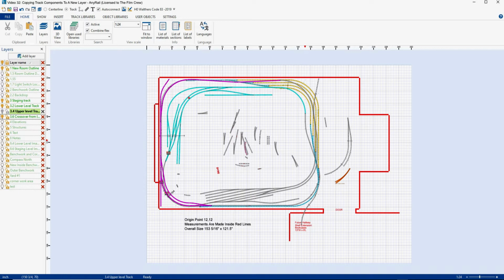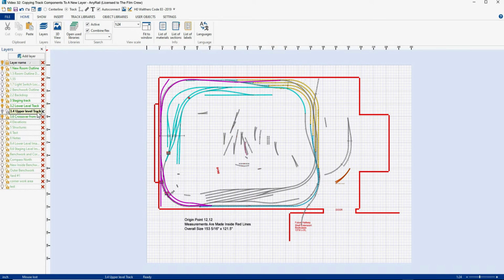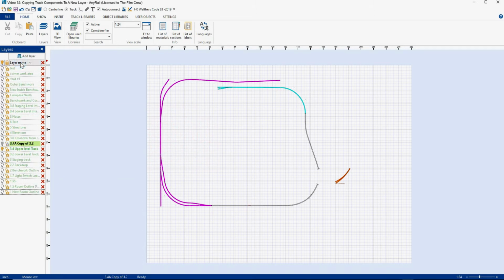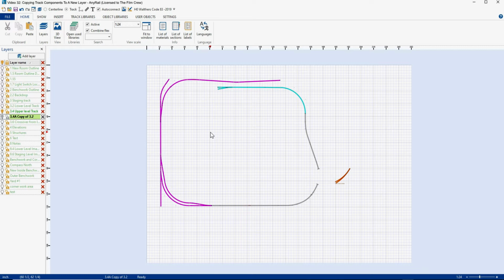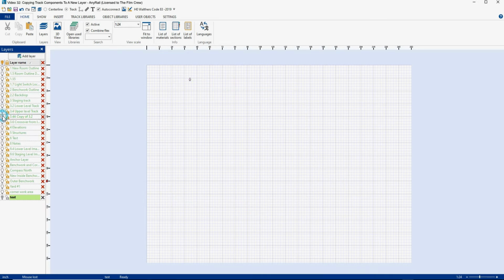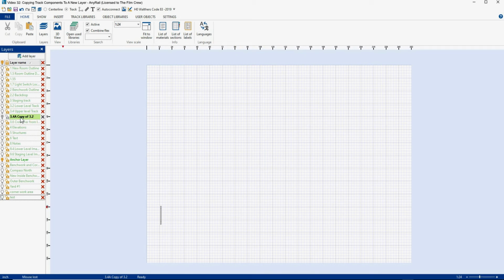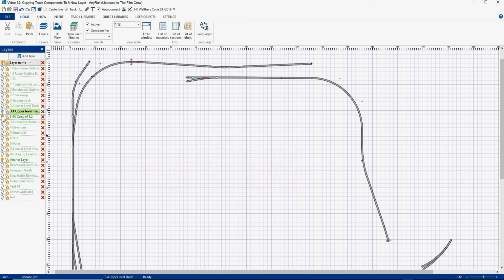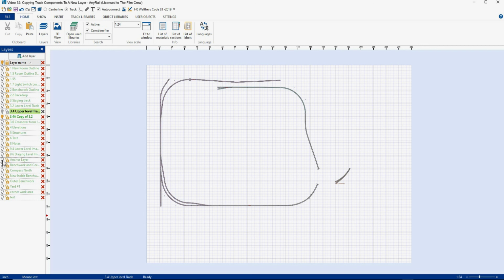AnyRail 6 Tutorial Video 32: Copying Track Components To A New Layer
I answer a viewer question about how to copy trackwork to a new layer while keeping the old layer intact. This is a nice workaround and should work in most applications.